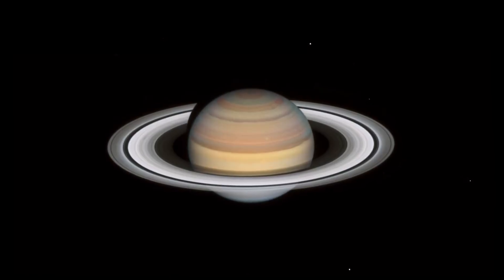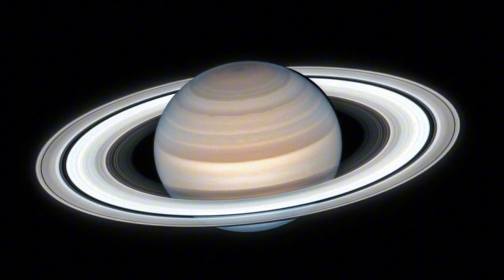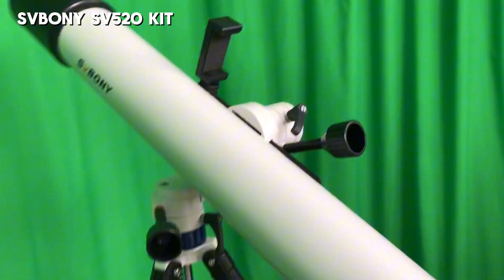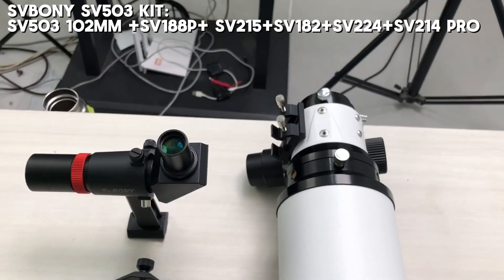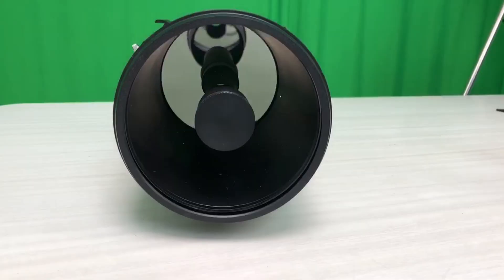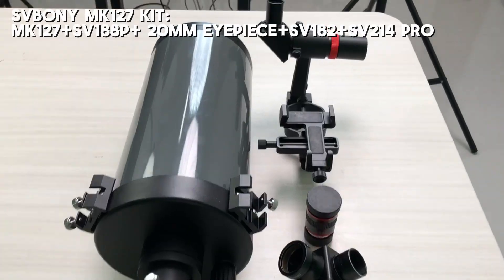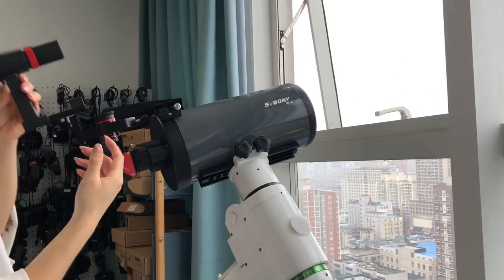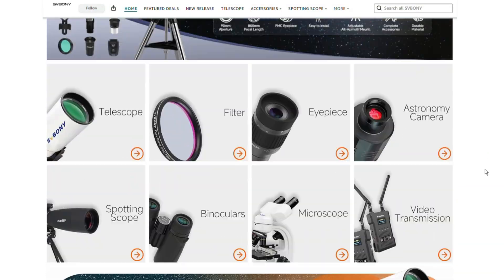Saturn Opposition 2025 🌌 Best Time to See the Rings!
🌌 Saturn opposition is almost here! This is the BEST time of the year to observe Saturn—and this year is extra special because its iconic rings are almost perfectly aligned with Earth. A rare sight you don’t want to miss!

In this video, we’ll walk you through three SVBONY telescope setups that are perfect for capturing.